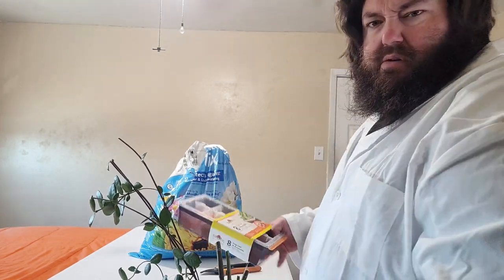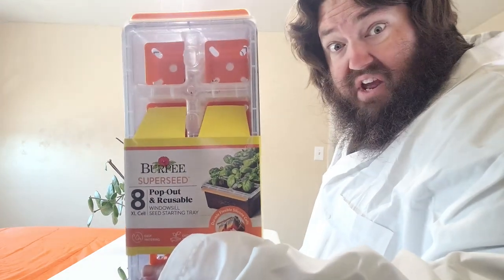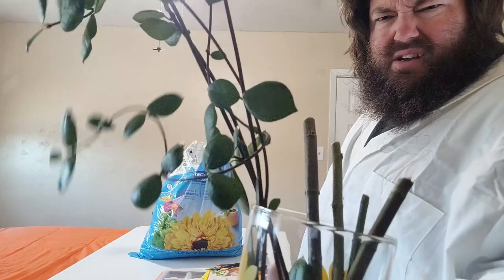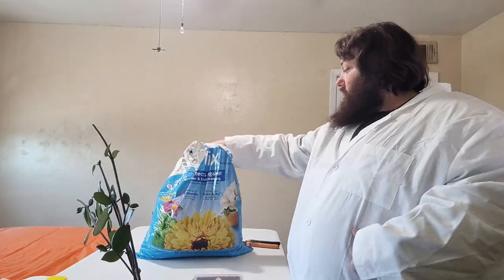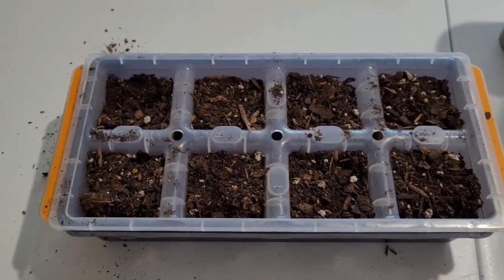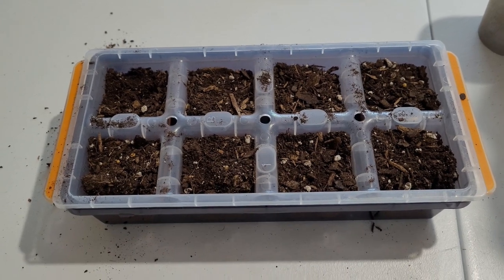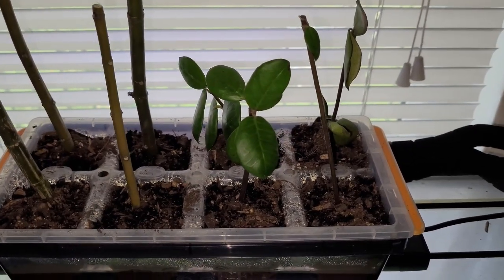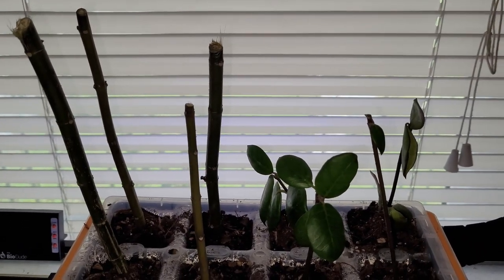Plant cuttings and propagation experiment.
Join me as try and propagate some cuttings of tropical milkweed and star jasmine.

Burpee SuperSeed Windowsill Seed Starting Tray | 8 XL Cell | Seed Starter Tray